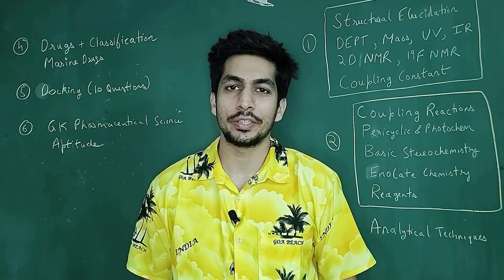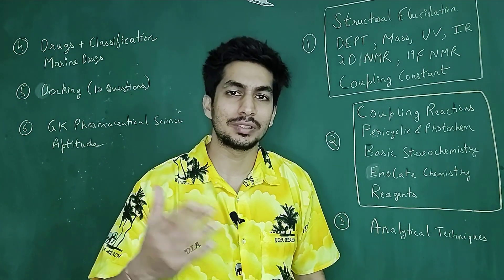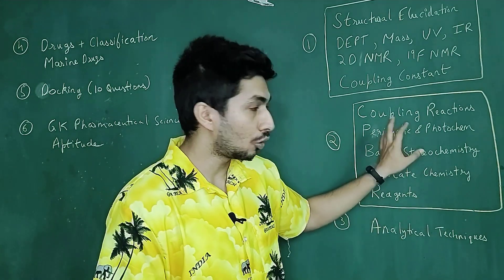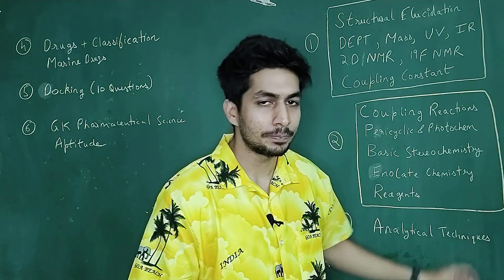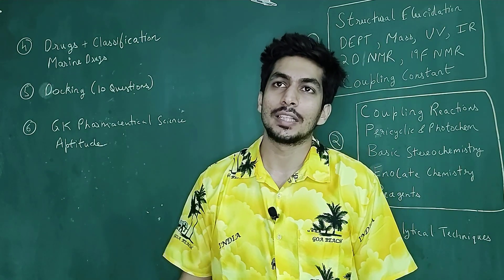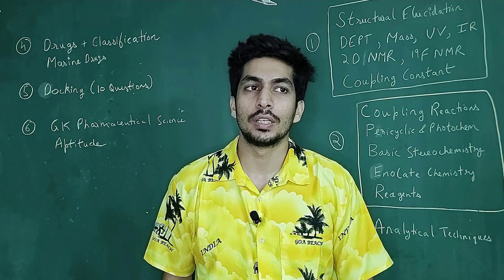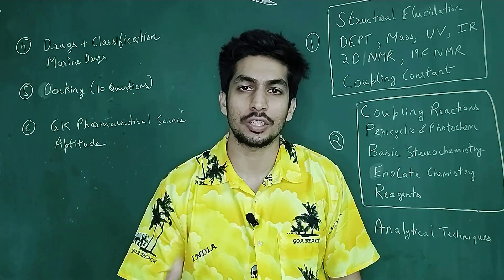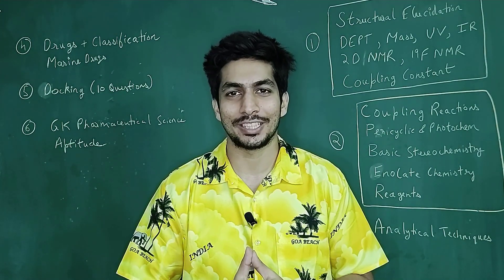NIPER-JEE PhD Exam Strategy I Chemical Sciences I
In this video we discuss the exam strategy of NIPER-JEE PhD exam for chemistry candidates. The topics which are frequently asked along with the syllabus is discussed in detail.